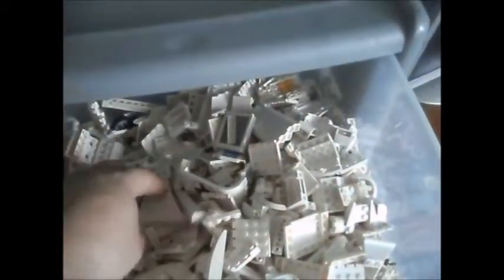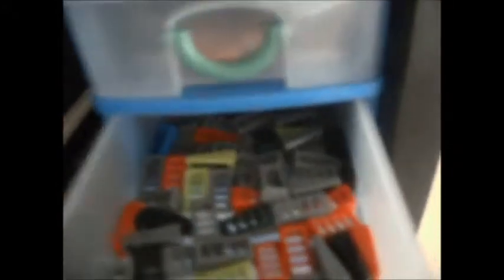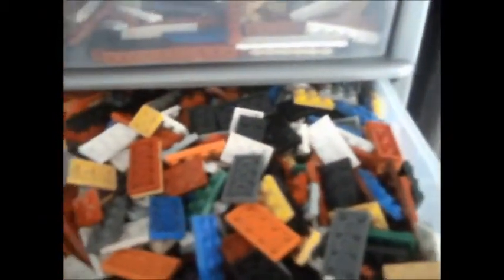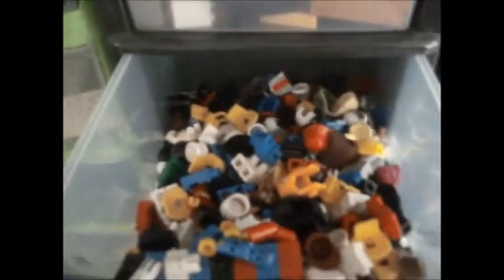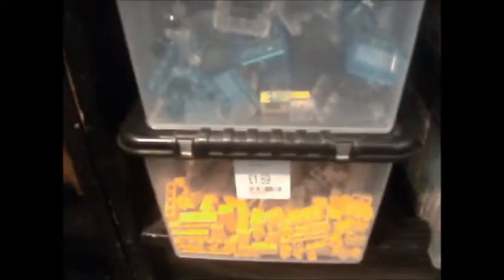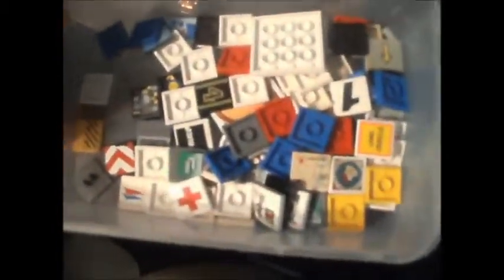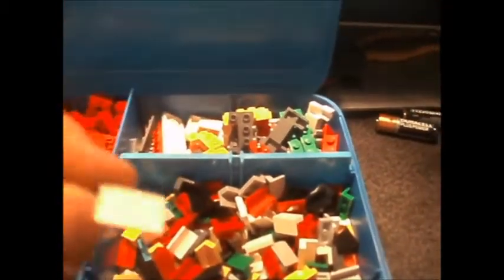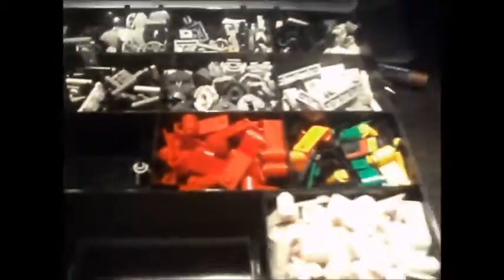My Method of storing Lego Elements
First, I apologise for poor quality. I am using an old camera with only a 1gb memory card. This is also my first ever video where you will hear me speak.

Constructive criticism is welcomed.